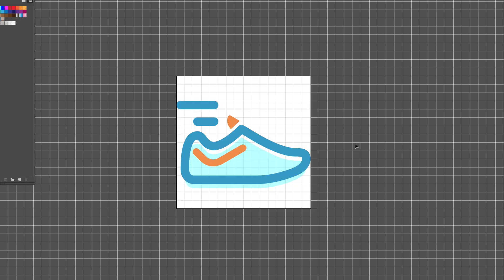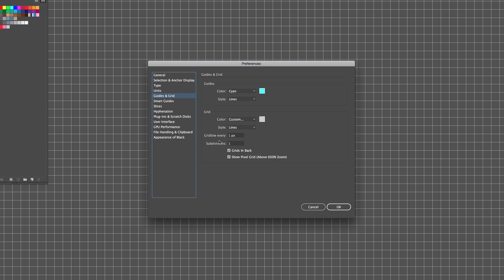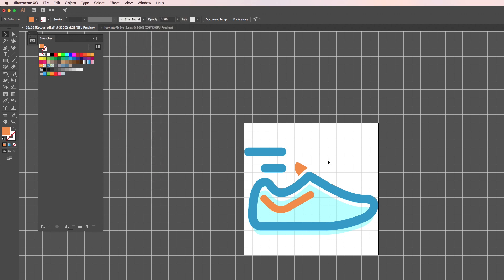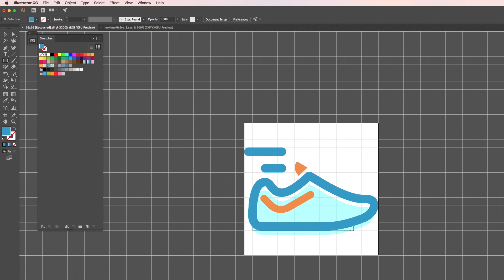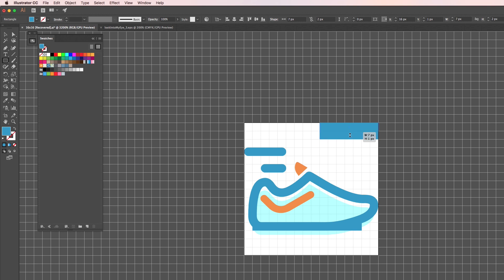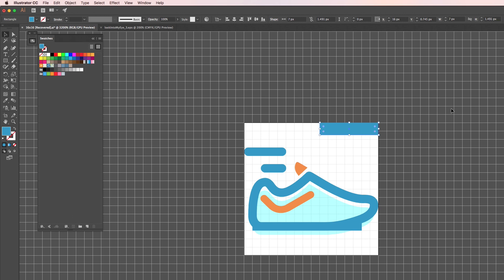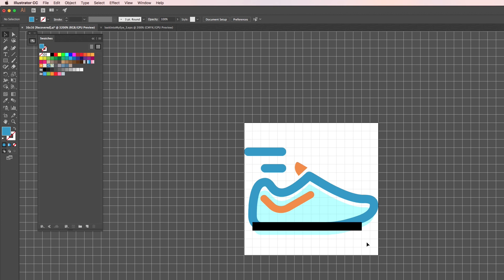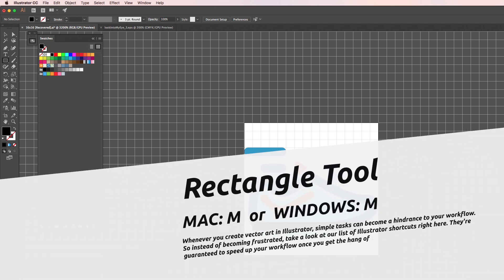How to create a pixel perfect icon with Illustrator CC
How to create a pixel perfect 16x16 icon with Illustrator CC for use in an App - Best Practices.
Avoiding half-pixels is ideal when you are creating icons for Apps.